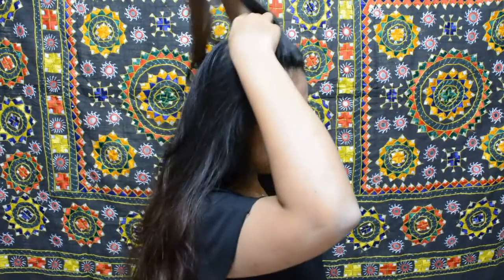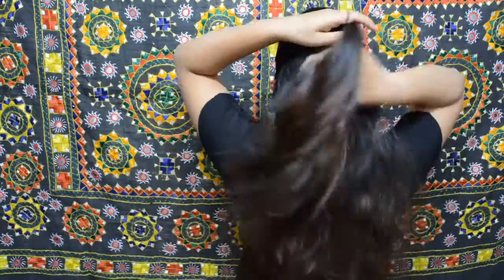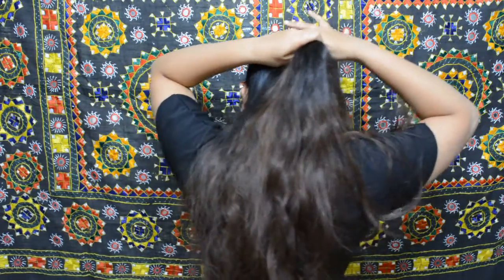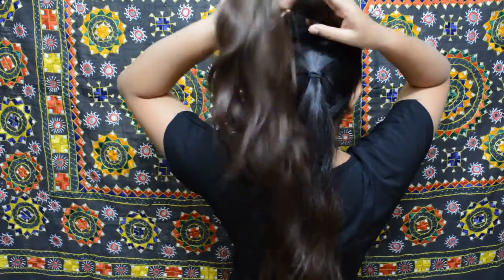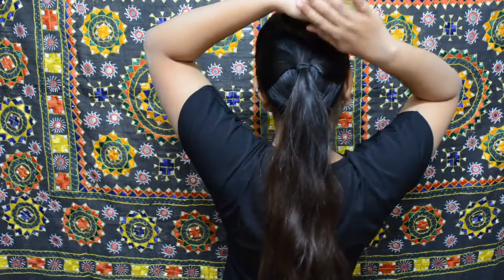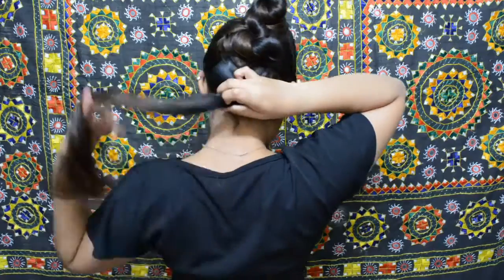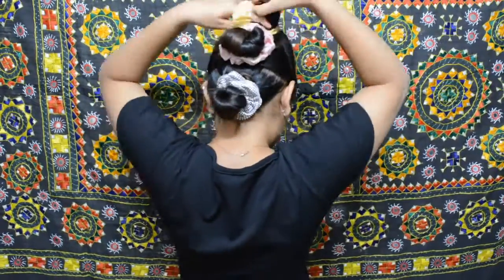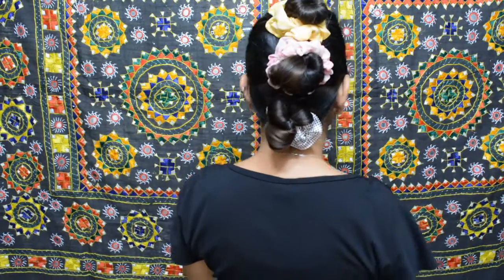Bohemian Mohawk with Scrunchies | Easy Hairstyle Tutorial | Pals Hair Vlog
This was requested by Kelly Jennifer!